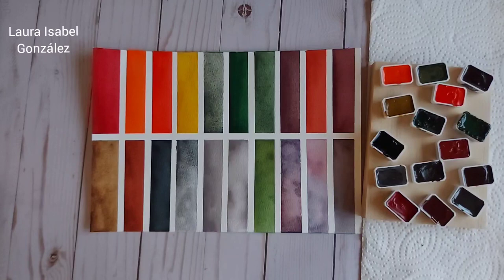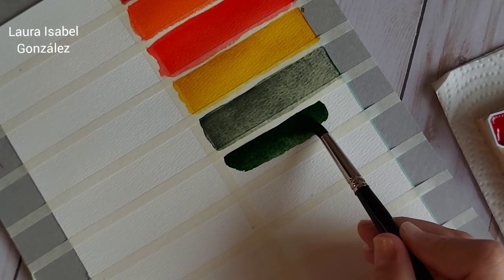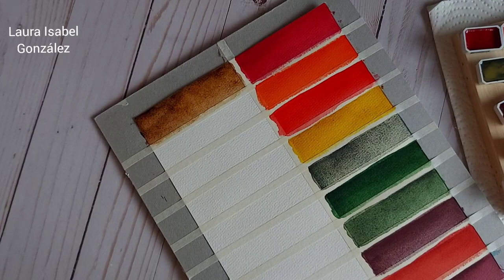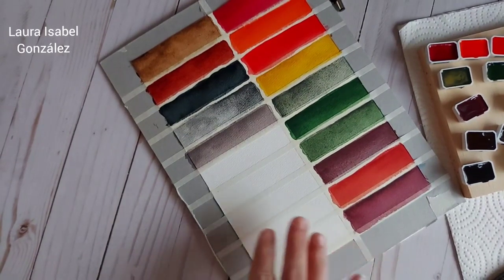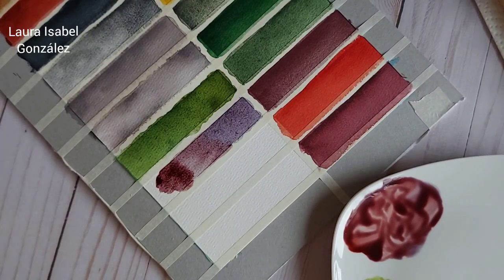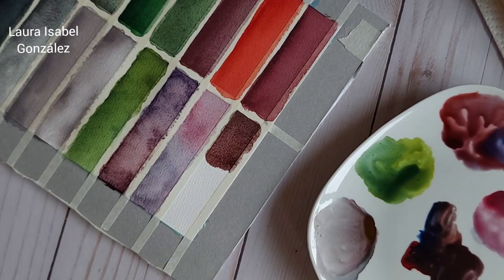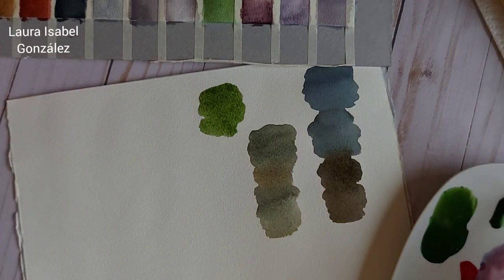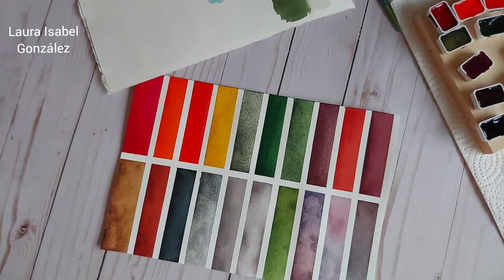Swatching my New [to me] Rosa Gallery Granulating Watercolors!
Hello and Happy Sunday to all!

I'm here to share another swatching session... this time, I'm playing with 14 new [to me] Rosa Gallery granulating watercolors on the Meeden 7×10 paper. I also mix some of my favorite colors and share the color recipes!

I hope you like the video and I'll see you all very soon!

Laura 🇵🇷 🎨 🖌

ESTY STORE SELLER!